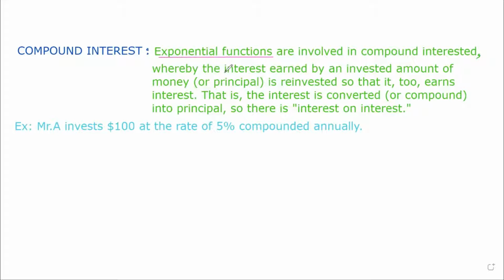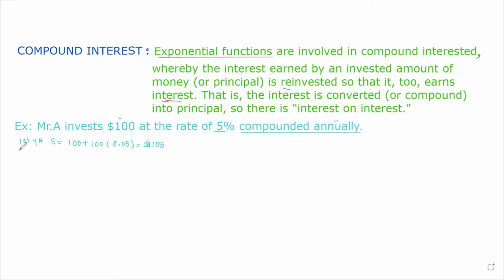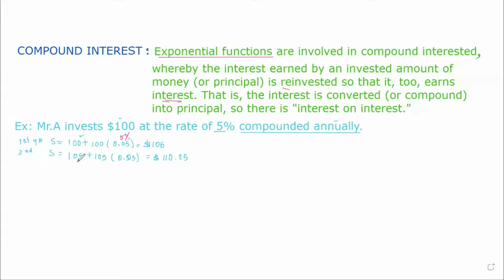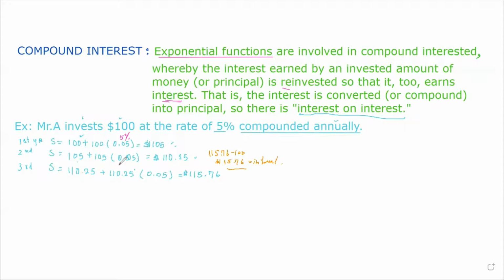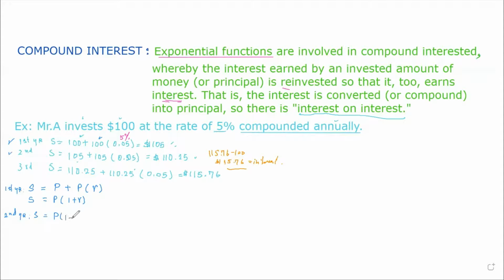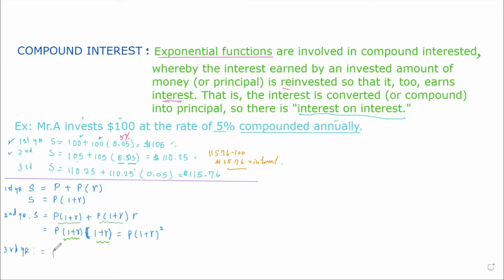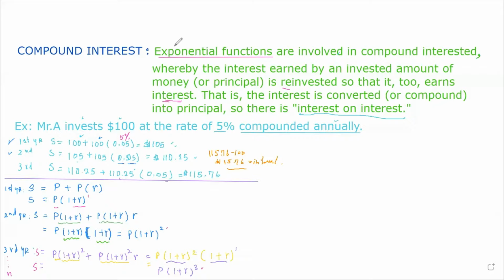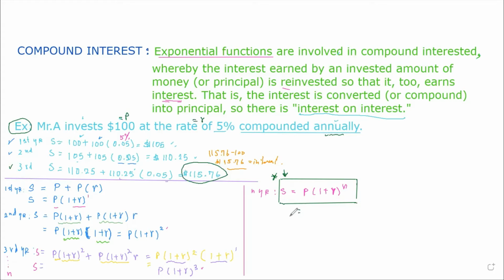The Proof of the Formula of " the Compound Interest"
One of the most familiar examples of exponential growth is an investment earning continuously compounded interest. This is the proof of the formula for the balance in an account that is compounded n  times per year by using exponential functions.